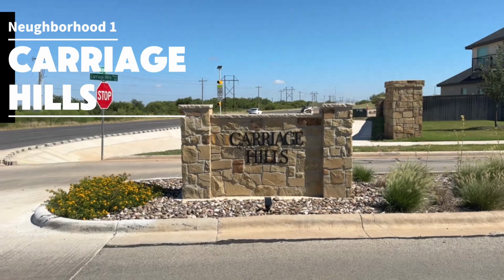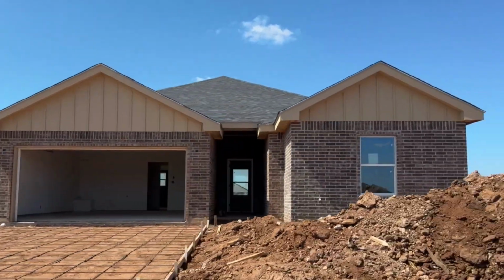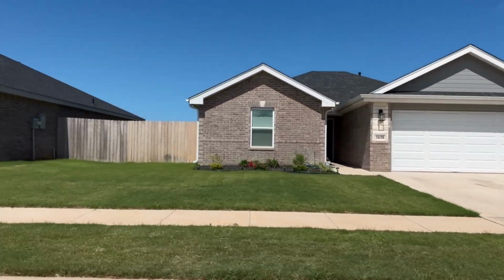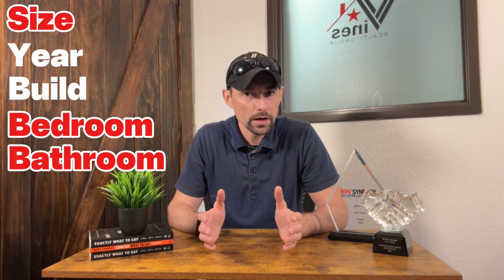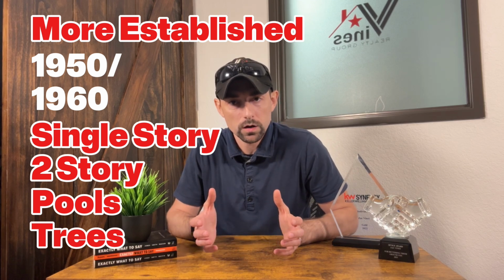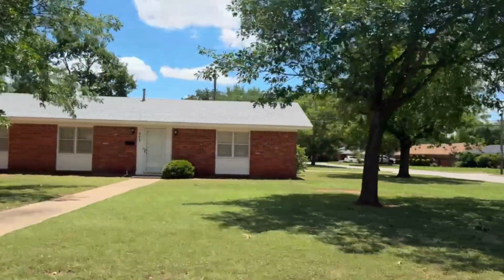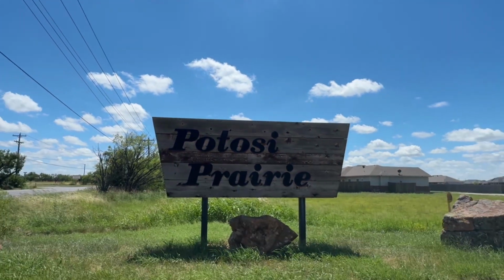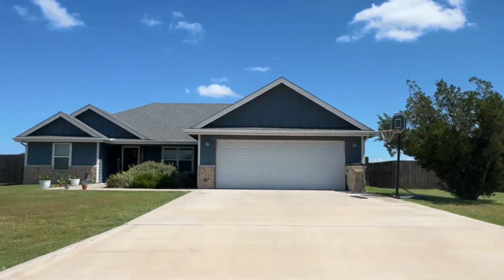Affordable & Desirable: 5 Must-See Abilene Neighborhoods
🏡 What Are the Best Neighborhoods in Abilene, Texas?
If you're trying to figure out where to live in Abilene TX, especially at an average price point, this video is for you!

We’ll walk you through 5 great neighborhoods that offer the perfect balance of location, schools, home styles, and affordability. Whether you're relocating, upsizing, or just curious about what Abilene living looks like, you’ll get a full breakdown of:

📍 Where each neighborhood is located
🎓 What schools are nearby
🏠 What the homes are like
💰 How much they typically cost
💡 Local insights to help you pick the right fit

Whether you’re a first-time buyer, a growing family, or just want to know what your budget can get you in Abilene — this guide is packed with helpful info straight from a local!

As a real estate agent here in Abilene, I love helping people discover the neighborhoods that truly feel like home.